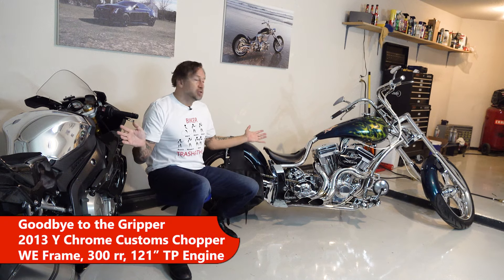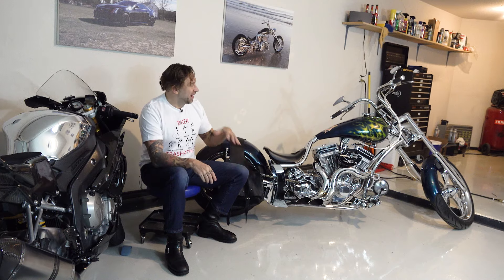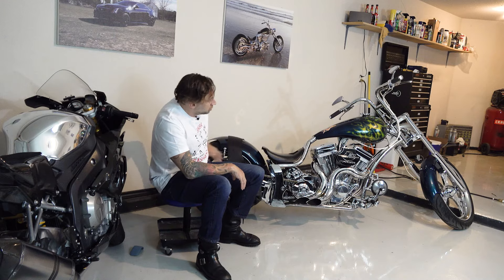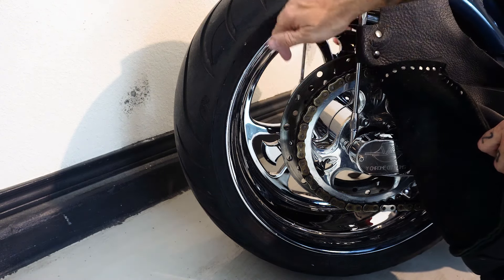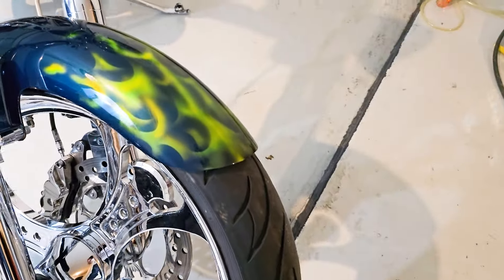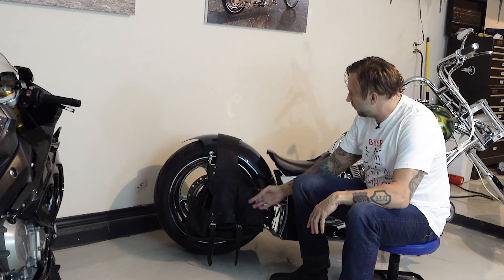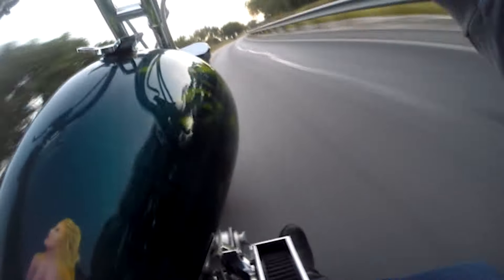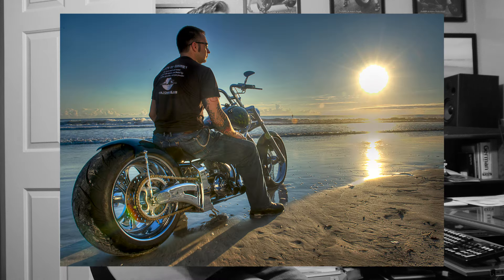Final HANDBUILT CHOPPER Goodbye Video to Last Chopper I Built by Hand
This is the last handbuilt chopper, the gripper, of the custom motorcycles and handmade chopper bikes I made as Y Chrome Customs. This handmade chopper motorcycle is going to the Skip Barber motorcycle museum, so this is a goodbye video to this final custom motorcycle, which was a war eagle frame 300 rr tire chopper build and with a TP 121" v-twin based on the Harley platform, this is a true american chopper made in Texas, my last chopper build from scratch from the frame up. I spent a couple years with a shop, YCC, as a pro chopper builder, turning out chopper build motorcycles like this, while this one is absolutely my favorite custom motorcycle build. I touch on the custom motorcycle paint jobs i did on it, the custom motorcycle seat by Inner Concepts, and the trophies it won at custom motorcycle shows at the Austin ROT Rally and the Biketoberfest Rat's Hole show.

...and the high octane, true life documentary movie about me, Axe, overcoming heart problems and other challenges to appreciate life and smash the cross country motorcycle record on my BMW S1000RR motorcycle in "No Limits - No Regrets" at: